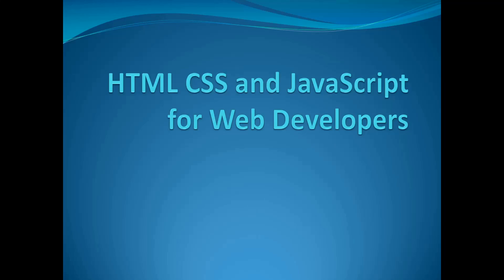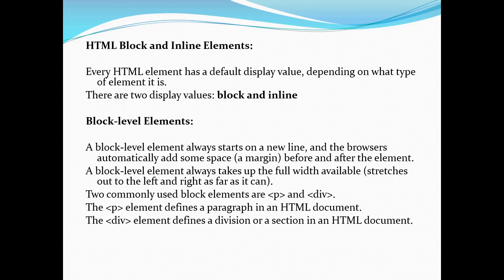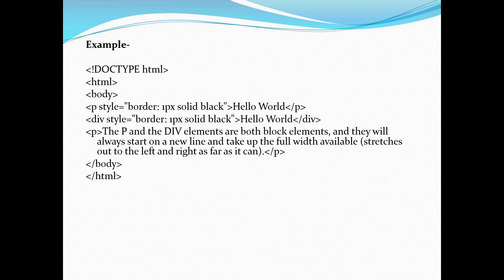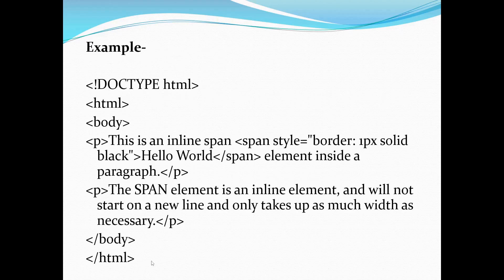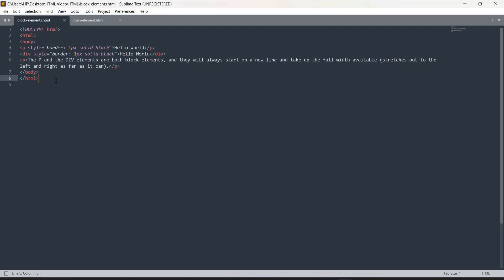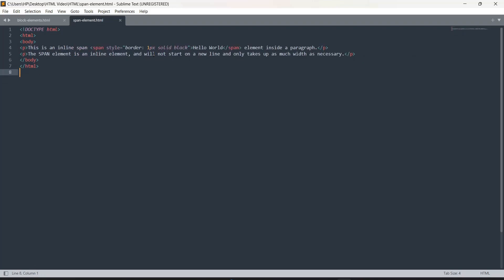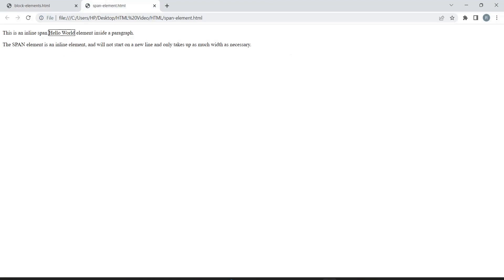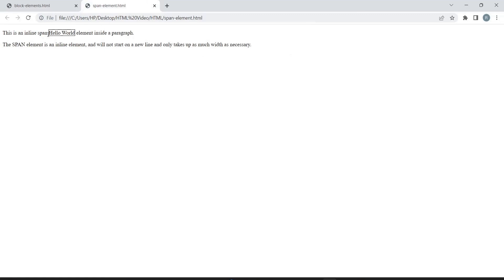18 HTML Block And Inline Elements | HTML CSS And JAVA SCRIPT For WEB DEVELOPMENT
18 HTML Block And Inline Elements | HTML CSS And JAVA SCRIPT For WEB DEVELOPMENT